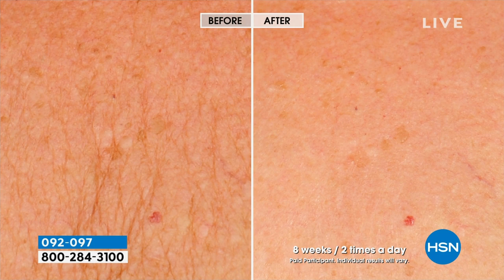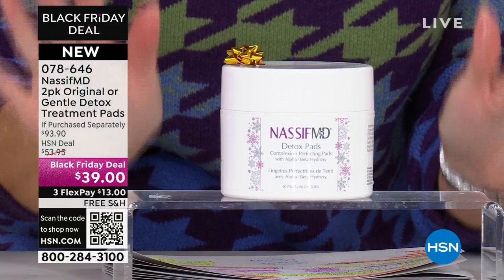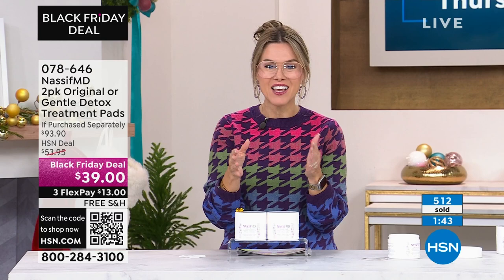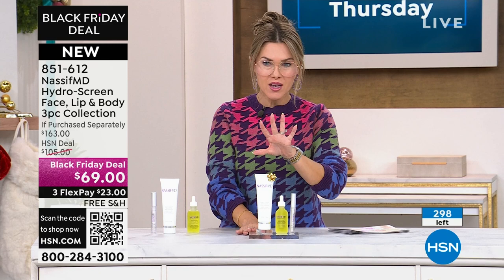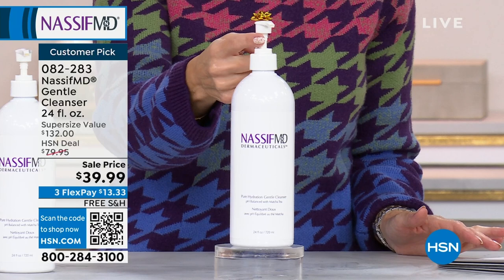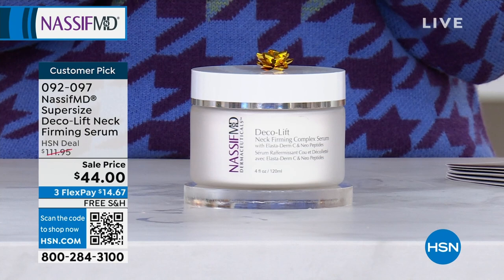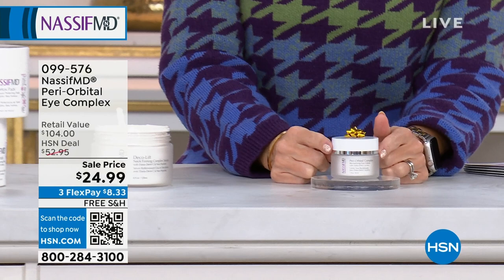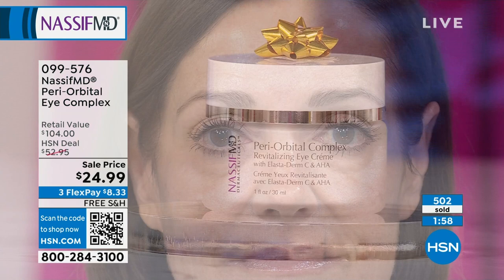HSN | Dr. Nassif Skincare - All On Free Shipping 11.16.2023 - 11 AM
Renowned surgeon Dr. Paul Nassif created an anti-aging skincare line to fight the effects of time.